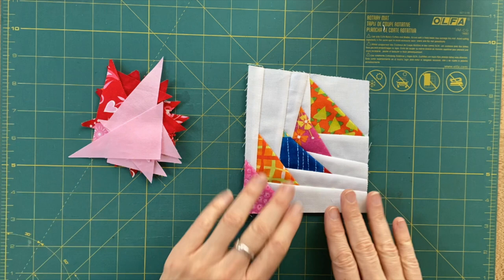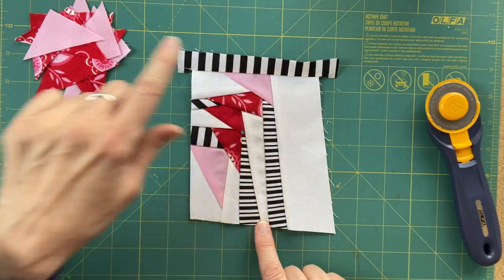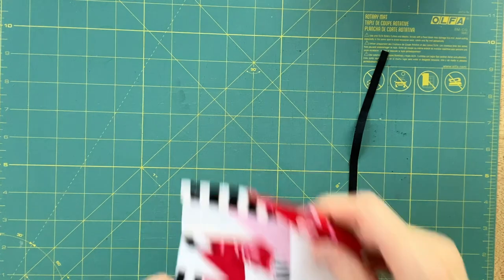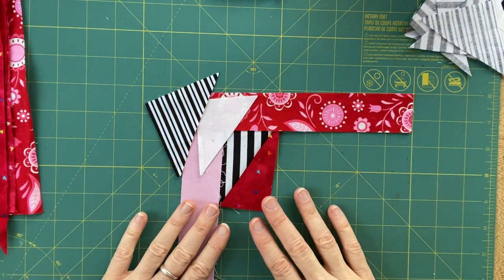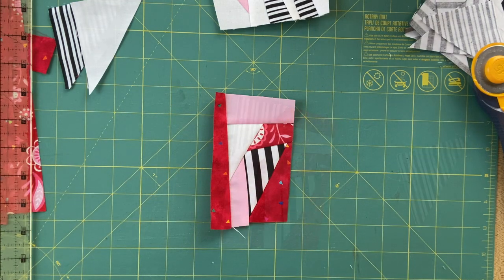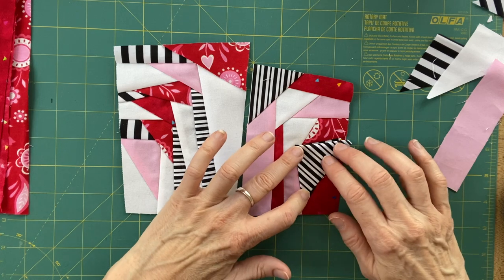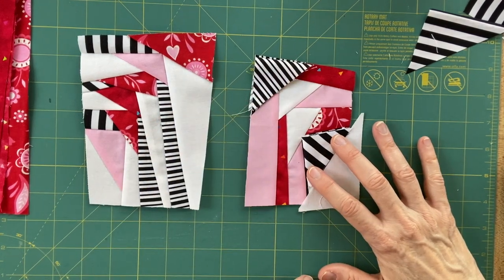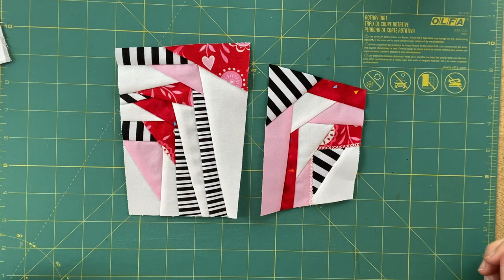Alice Does the Funky Pineapple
Karen invites Alice (who is Wonder-ing 🥰) to do the Funky Pineaplle, with some moves just for her...

You can find more from The Spinster at:
The Spinster's Thinkific Classroom:
Etsy shop, for patterns (digital downloads):